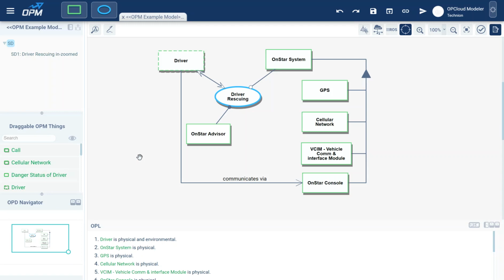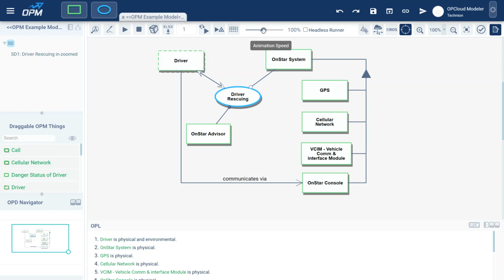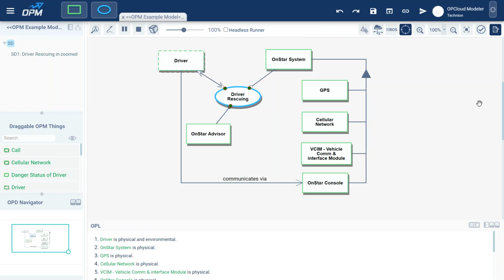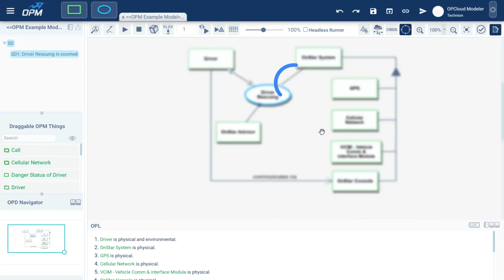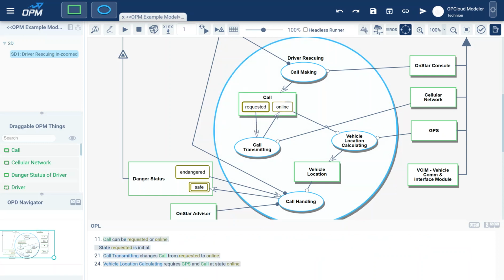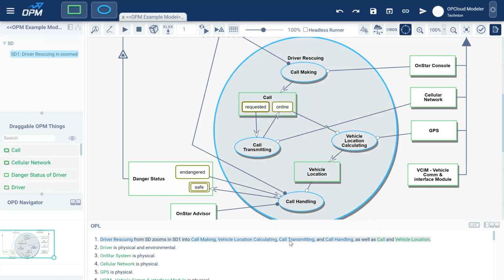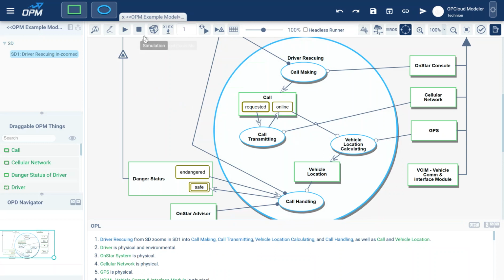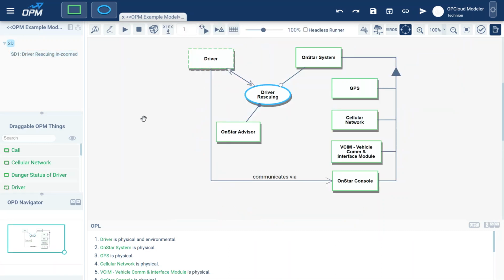Advance 2 - OPCloud Model Simulation and Execution - Part 1 - Conceptual Simulation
In this video, we show the first part of using OPCloud simulation capabilities for Model Simulation and Execution.
In this video, we show a conceptual model simulation, a model that just has the conceptual level, not including calculation and external systems connections that will be in a dedicated video.